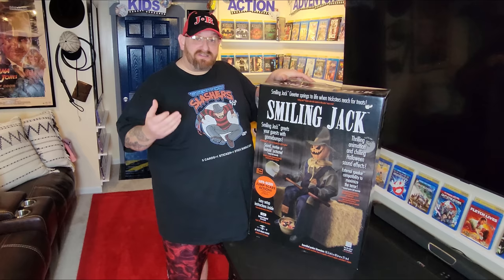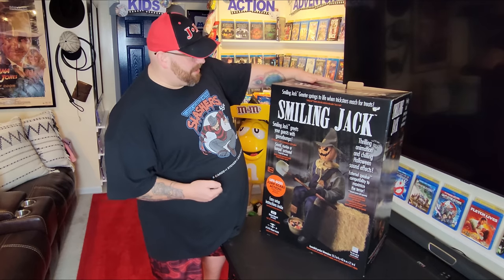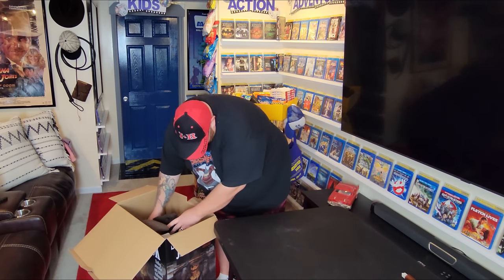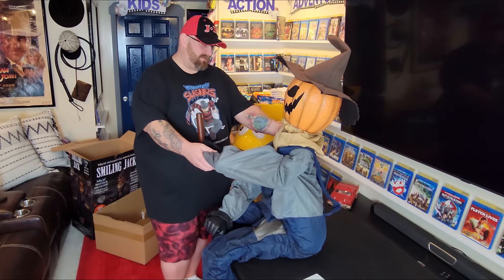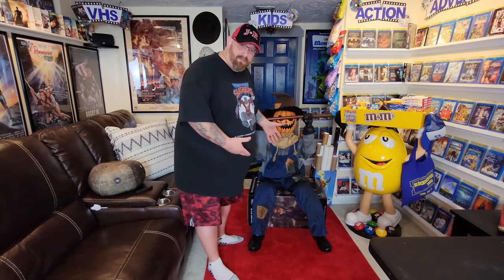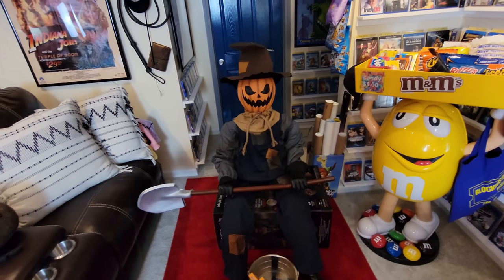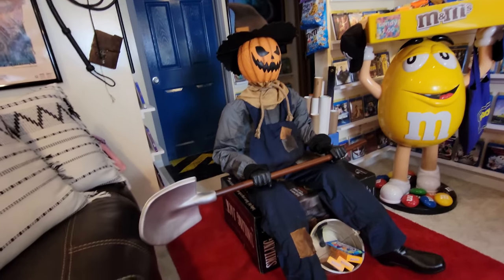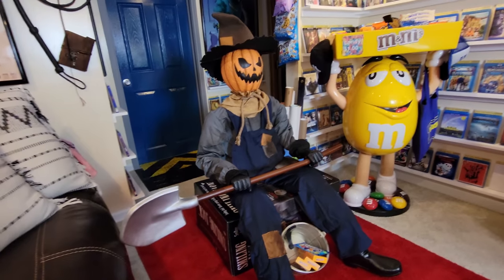SMILING JACK HALLOWEEN ANIMATRONIC HALLOWEEN CITY JUMP SCARE PROP